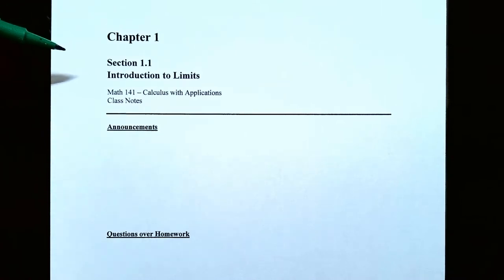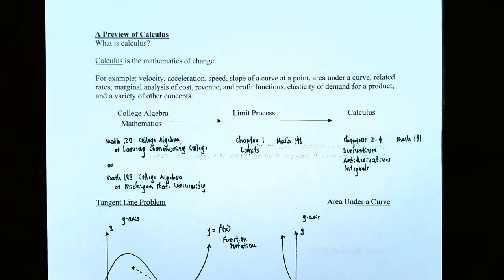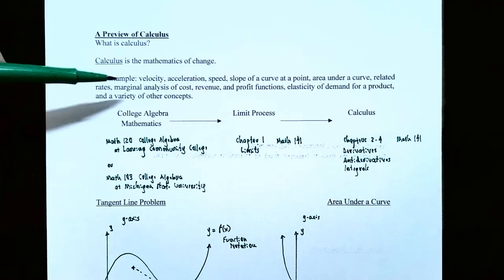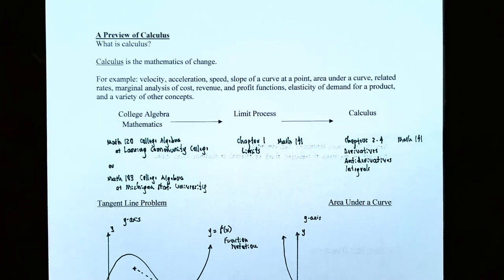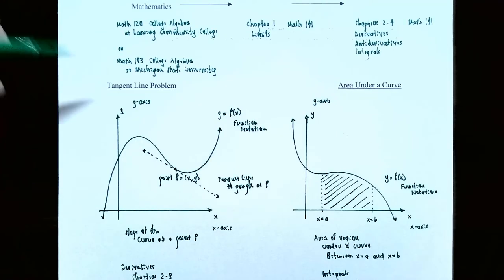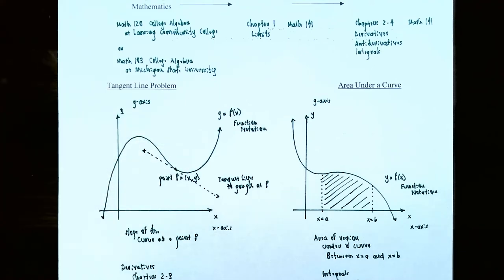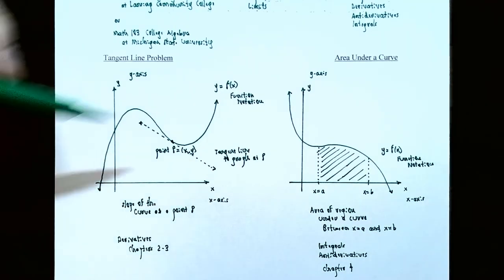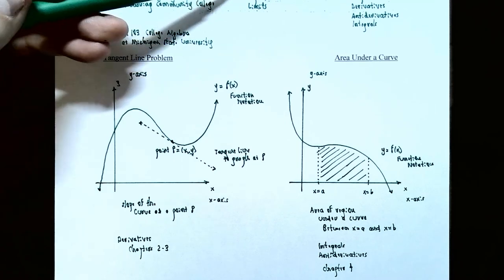Preview of Calculus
In this video, we discuss an outline for the topics covered in calculus how we will solve applications related to the tangent line problem and finding the area of a region bounded by a curve.